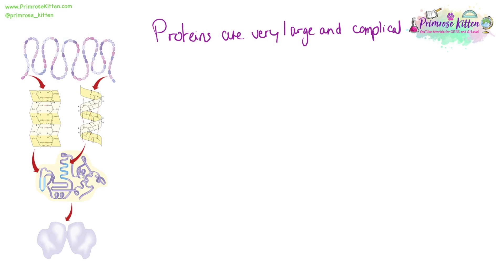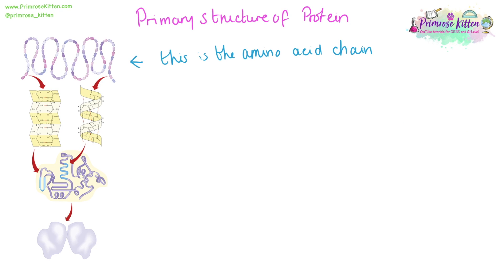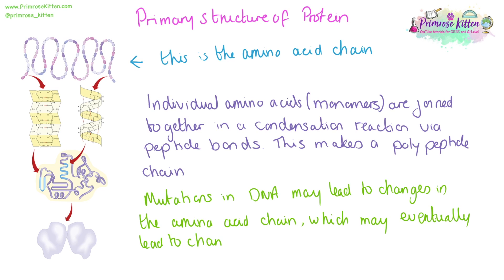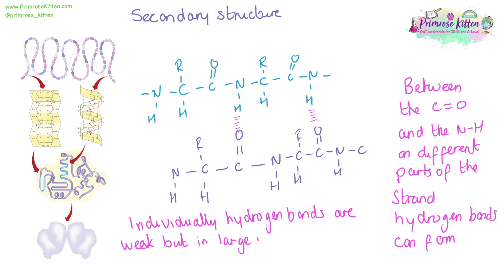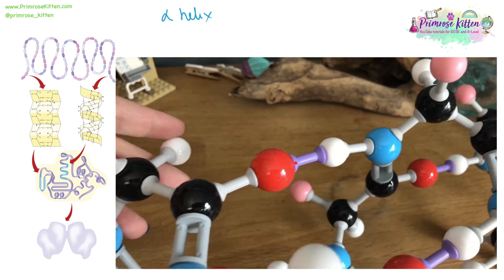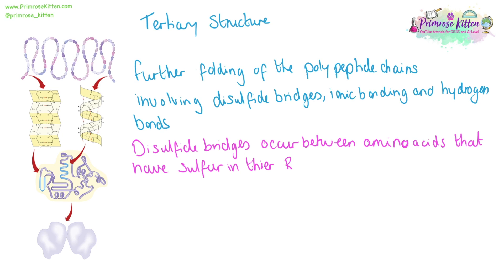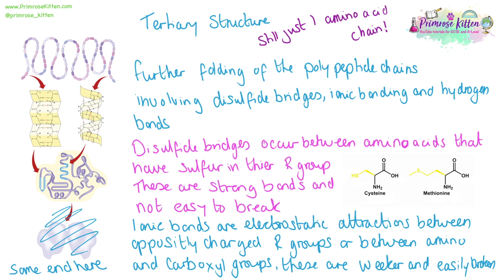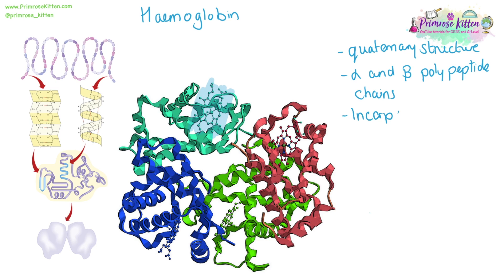Protein structure | Revision for Biology A-Level or IB